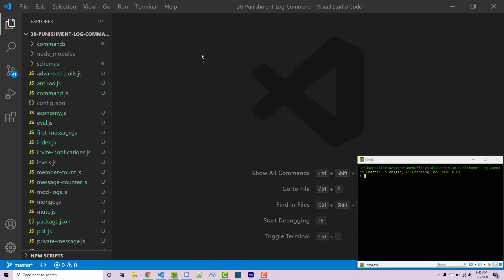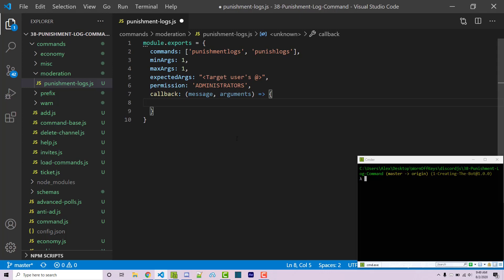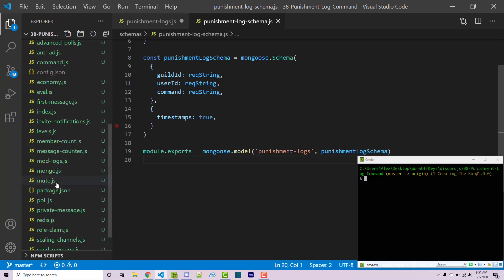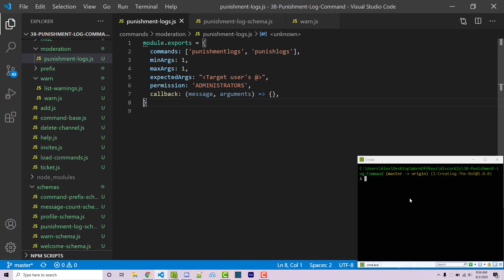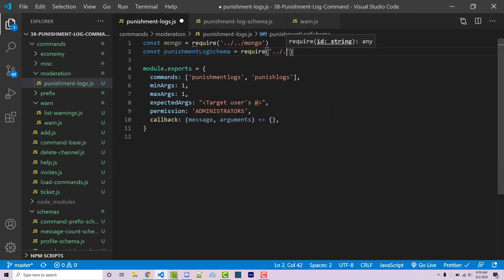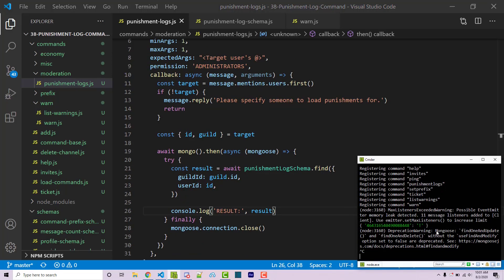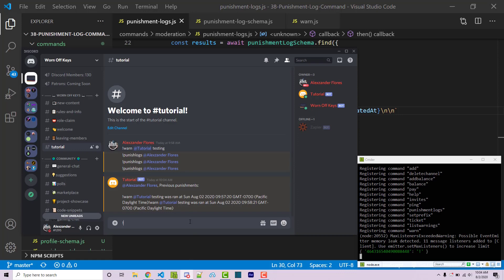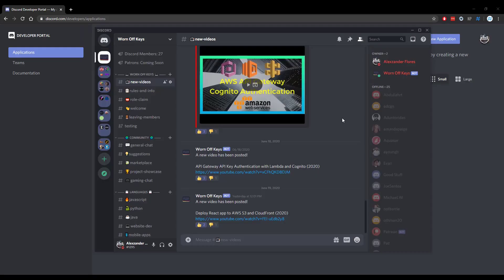Discord JS Punish Logs Command (2020) [Episode #38]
🕐 Timestamps:
00:00 Introduction
00:34 Creating our command
02:00 Creating our schema
03:37 Saving warn commands
07:08 Loading previous punishments
13:08 Outro